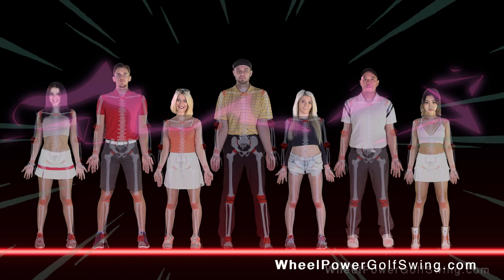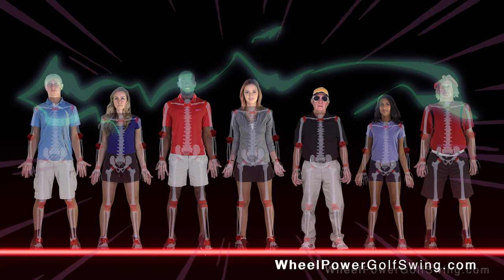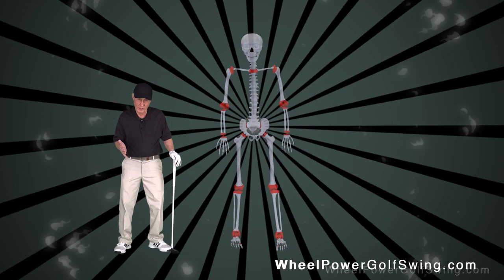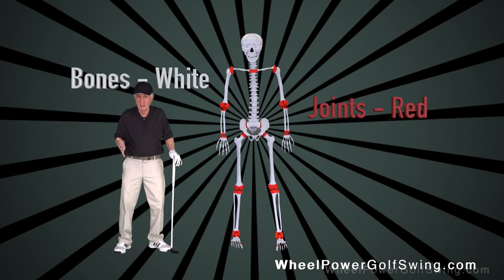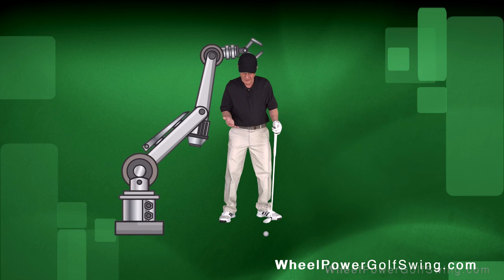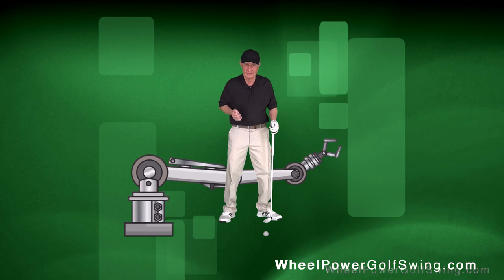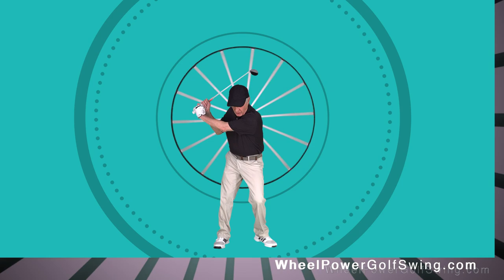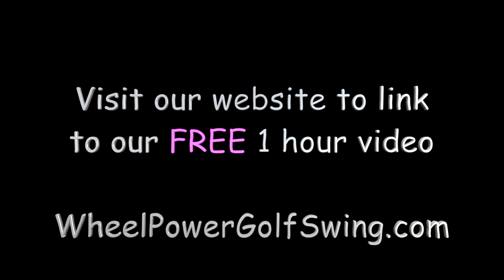Mike Austin Golf Swing - Iron Byron Golf Machine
The Wheel Power Golf Swing is a simple way to understand the Mike Austin Golf Swing Method that is very similar to the mechanics of the rotary Iron Byron Golf Swing Machine.

This video is a bit of a trailer to our main 1 hour INTRODUCTION video which goes into a lot more detail on the theory behind the swing concept and how it emulates a Wheel Turning Machine.  The golf club is simply pulled around by the turning wheel rim.

The WHEEL POWER Golf Swing is based upon Norm Rosen's interpretation of the much more advanced MIKE AUSTIN Golf Swing Method.

If you enjoy the INTRODUCTION video, there is a follow-up 4 hour ADVANCED TRAINING video series.